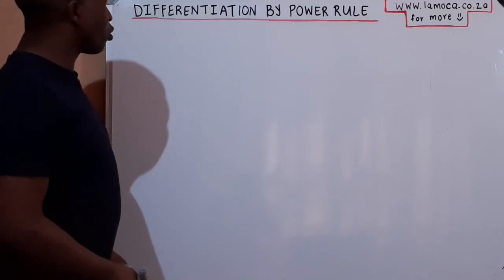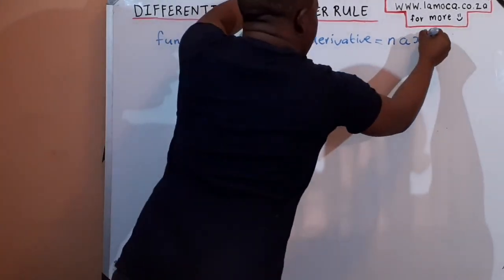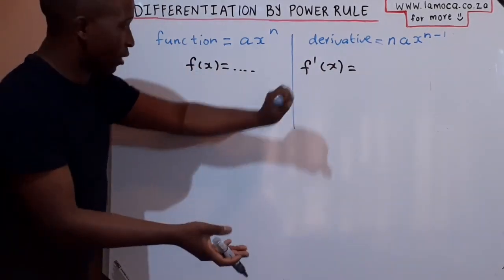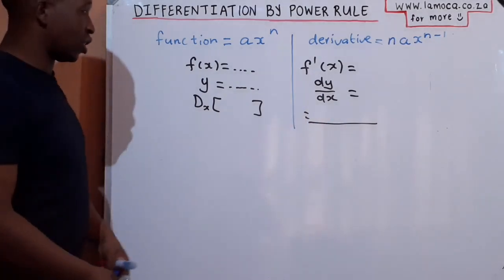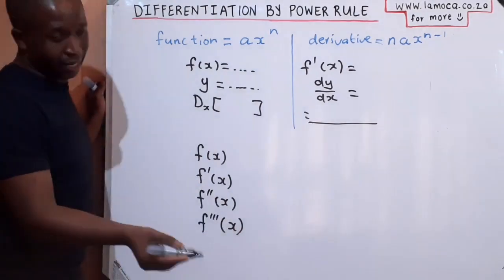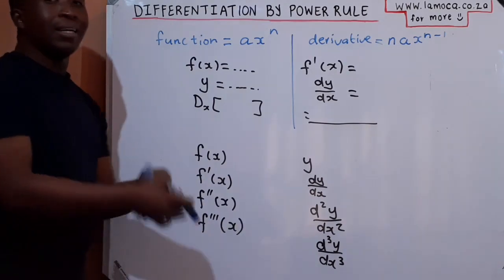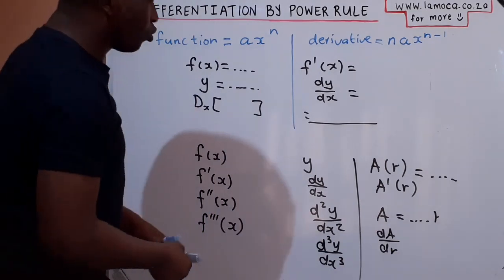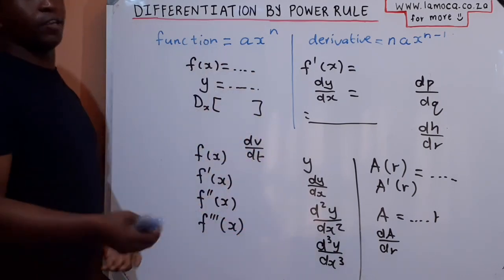Finding the derivative using the power rule PART 1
In this video we are explaining what is the meaning of finding the derivative using the power rule. We explain the different notations of the power rule, multiple derivatives and we do examples for further illustration.

In this video we are explaining what is the meaning of finding the derivative using the power rule. We explain the different notations of the power rule, multiple derivatives and we do examples for further illustration. This is part of differential calculus. For more videos check Sibusiso (Scofield), Hlamulo (Given) and Mthokozisi (Magic) WARN People...